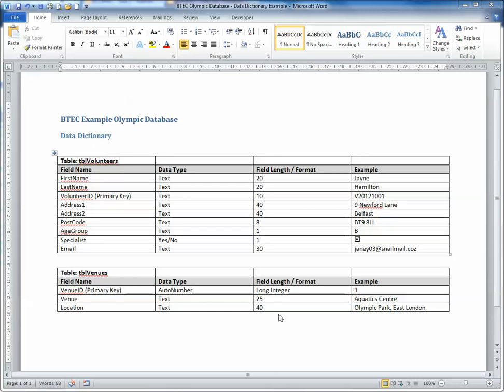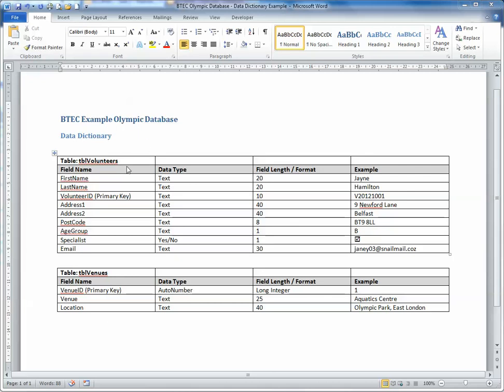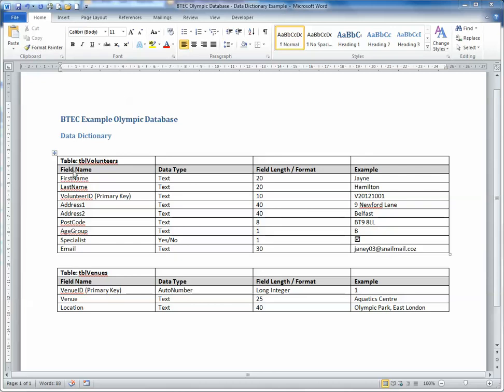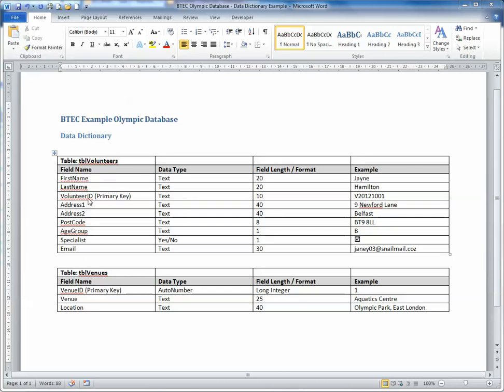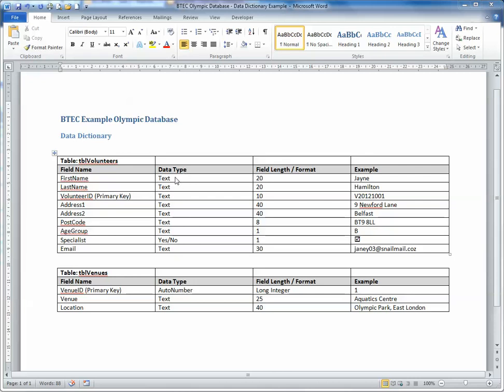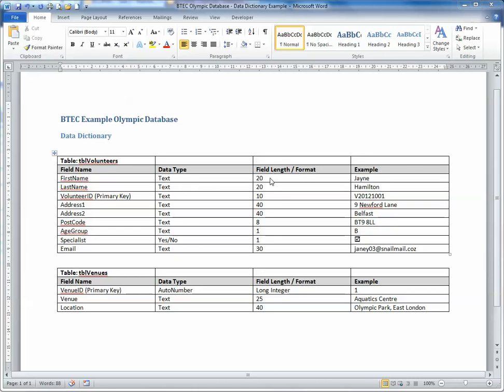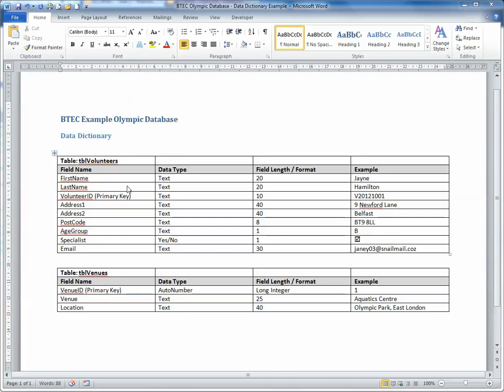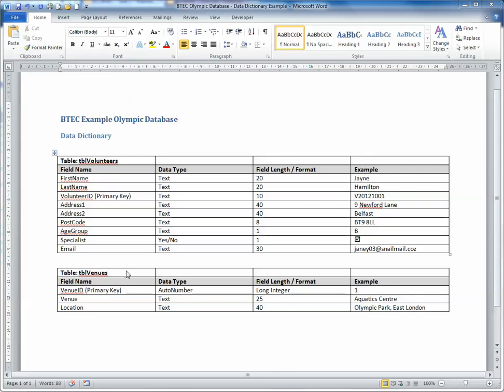1a What is a data dictionary